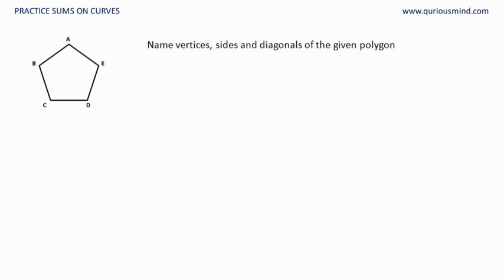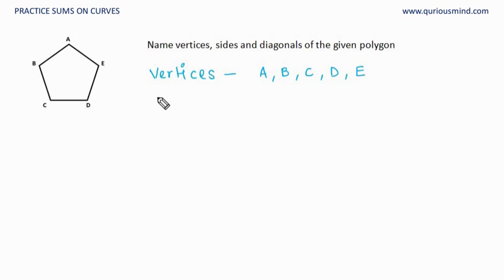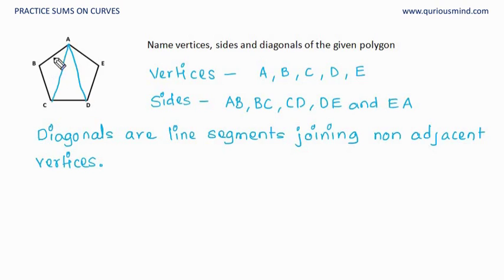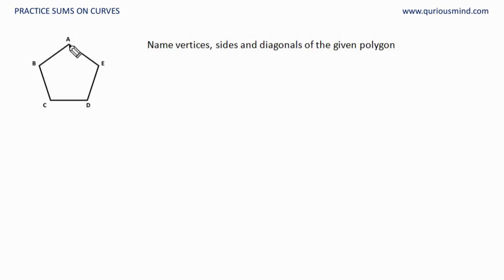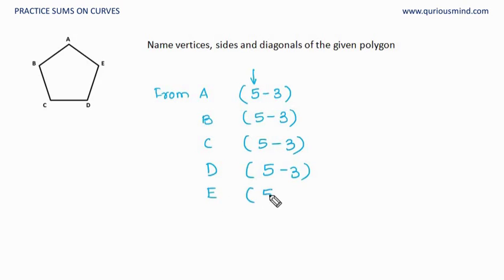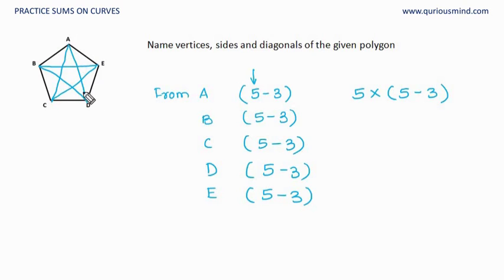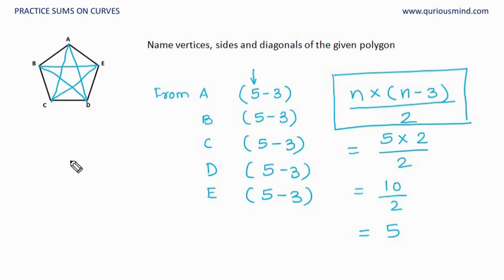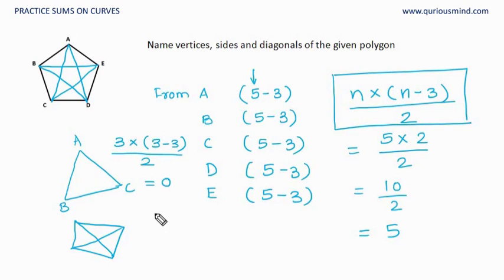Basic Geometrical Ideas - Practice Sum 3 (Polygon)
In this video we will see how to solve sums related to Polygons.